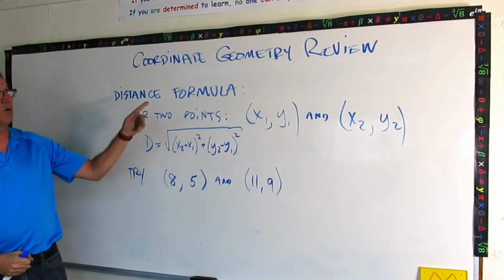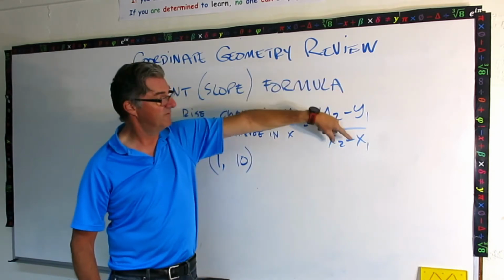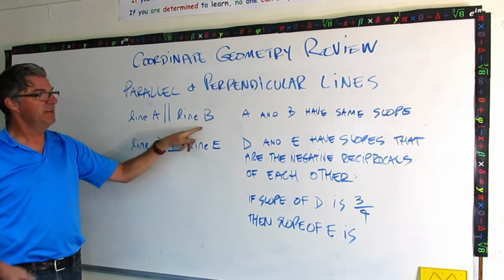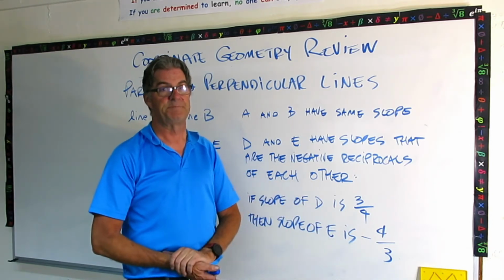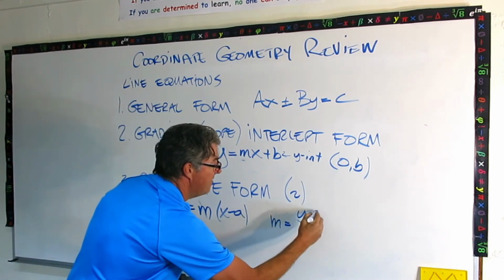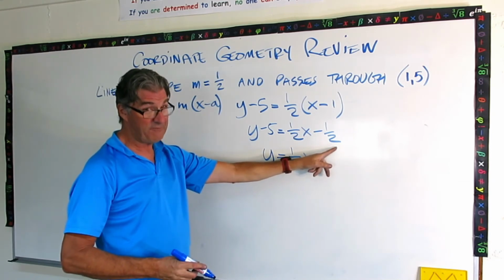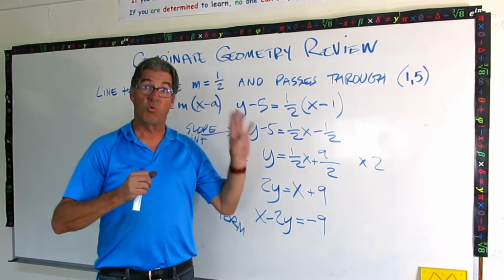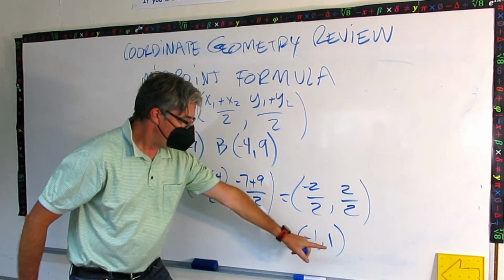Coordinate Geometry Review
Reviews the formulas for finding distance, midpoints, and slopes. Discusses the relationships between parallel and perpendicular lines. Reviews three forms of line equations (slope intercept, general form, and point-slope) and shows how to get a line equation using one point and the slope.